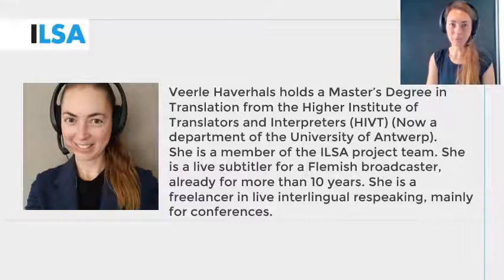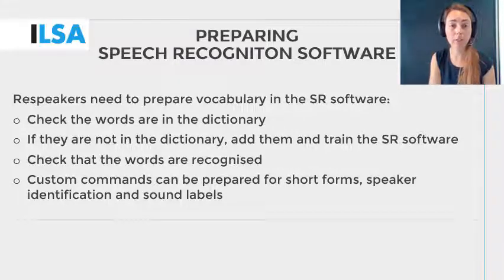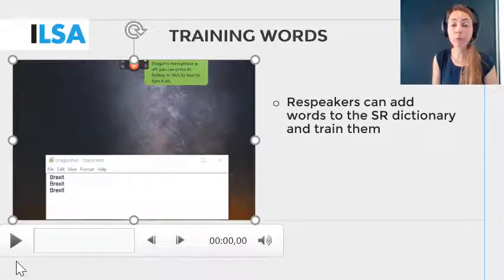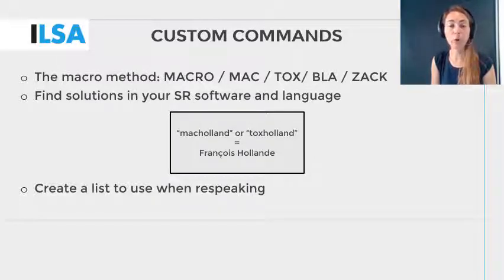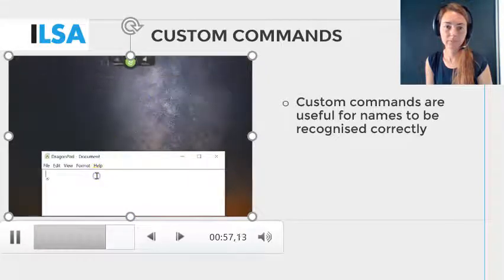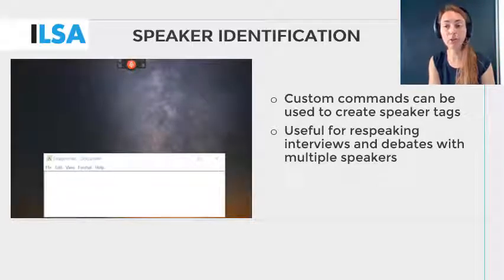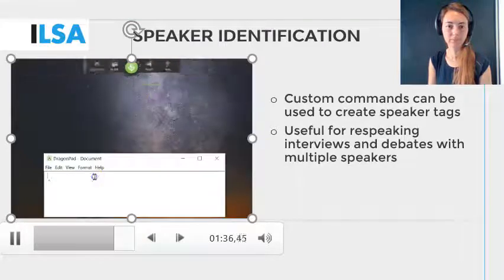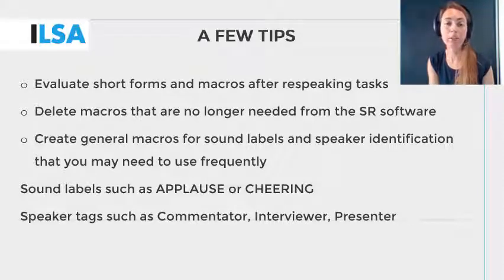Customising the speech recognition software (2b Unit 3)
Speaker: V. Haverhals, the University of Antwerp, Belgium, ILSA Team member.